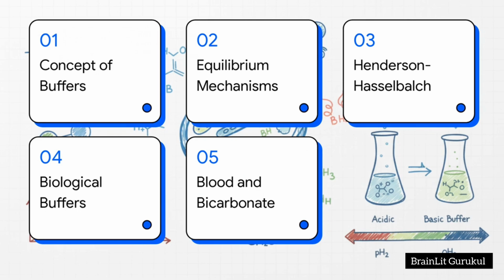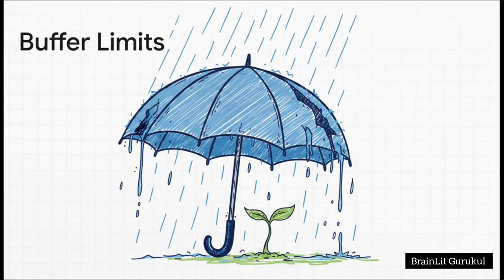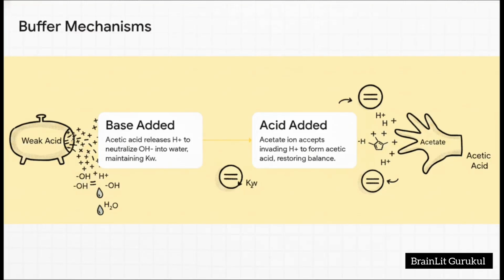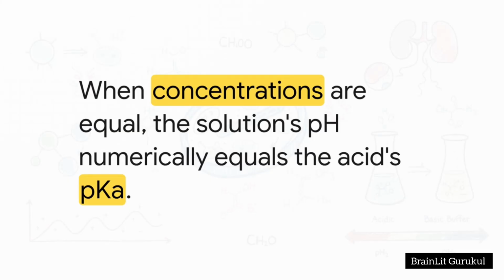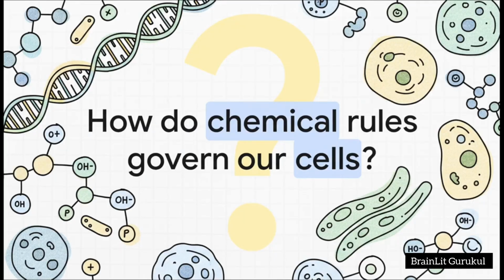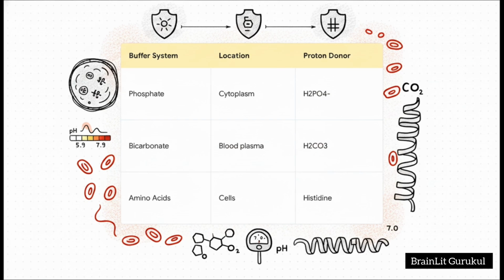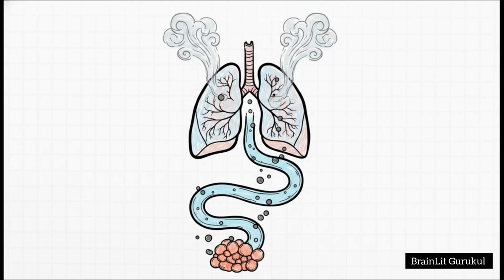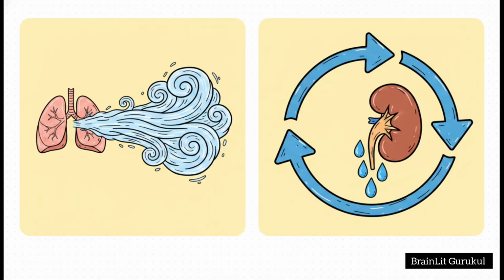Buffer Solution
Buffer solutions are essential in maintaining stable pH conditions in biological systems, laboratories, and industrial applications. In this video, we explore the complete concept of buffer solutions, including their composition, mechanism of action, and importance in resisting sudden pH changes. Learn how weak acids and their conjugate bases work together to maintain equilibrium, understand the Henderson–Hasselbalch equation, and discover real-life biological examples such as blood buffering systems. This video simplifies complex acid-base chemistry concepts with clear visuals and easy explanations, making it ideal for CSIR-NET, GATE, NEET, and Life Science students aiming to strengthen their biochemistry fundamentals and problem-solving skills.